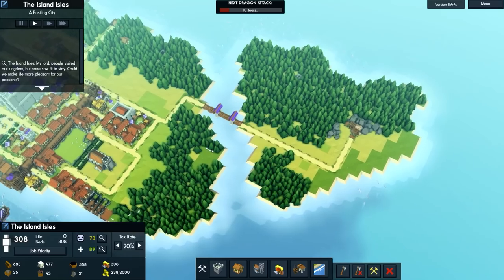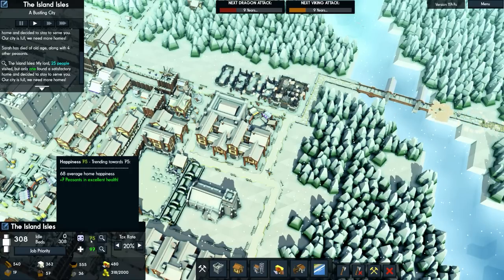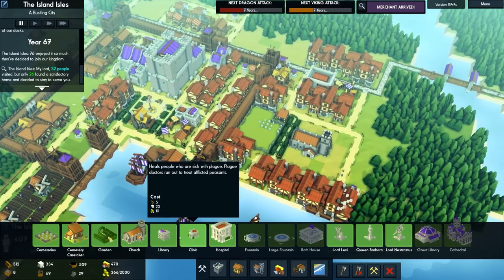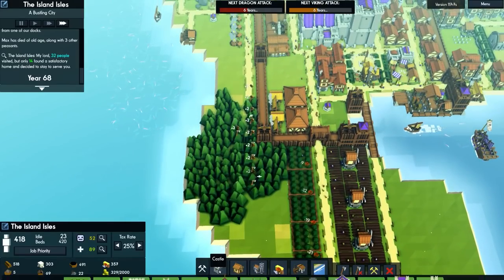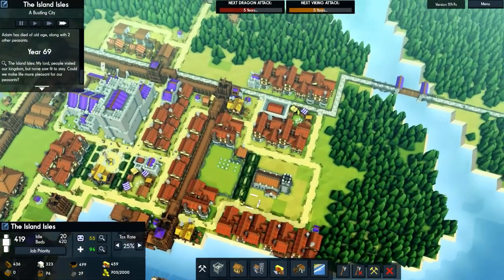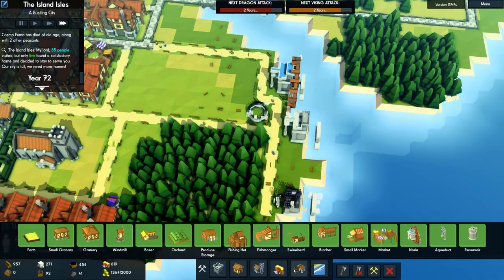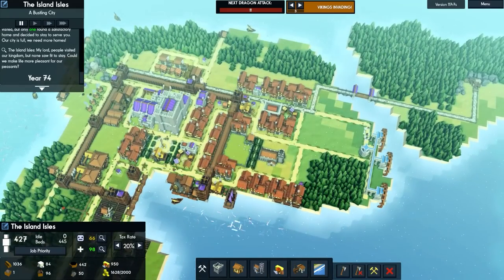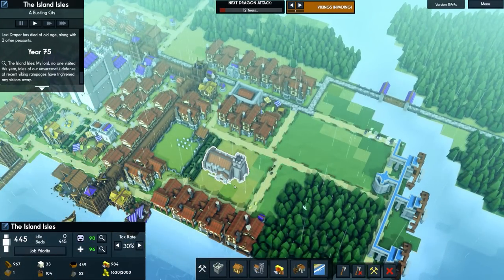Aqua Engineering | Kingdoms and Castles #6 - Let's Play / Gameplay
Beverage obtained so let's play Kingdoms and Castles.

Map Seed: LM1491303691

Strategically layout your town to improve your peasants' happiness and to attract new residents. Tax them just enough to fund your castle. Make sure your peasants are fed in the winter and healed of plagues. Build churches to keep them from despair and taverns to keep them happy. You can even throw festivals if you've built a town square! Send out wood cutters to collect wood, set up stone quarries to build your castles, and farm the land efficiently so your town can grow and thrive.

The new land you're settling is at risk of viking invasion. These raiders seek to kidnap and kill your peasants, steal your resources, and burn your town to the ground. Use a powerful castle building system where castles are constructed using blocks which can be placed anywhere. Towers and walls are dynamically created based on how you stack and arrange them. Archer towers and other weapon emplacements have longer range the higher their tower. Try different layouts to best protect your kingdom and express your glory as a king or queen.

And it all takes place in a beautiful dynamic world with a stylized procedural cloud system and season cycle from summer to winter. A realistic tree growth algorithm simulates the forests. Depending on your needs, wood cutters can clear cut or responsibly manage your forests.